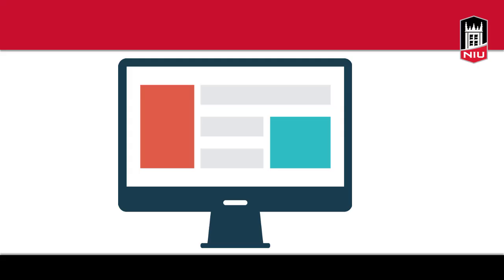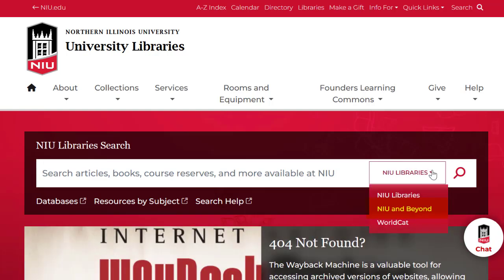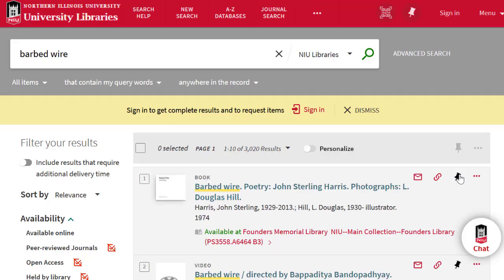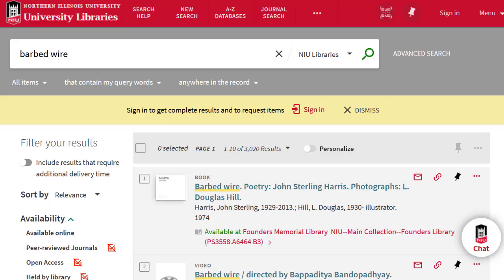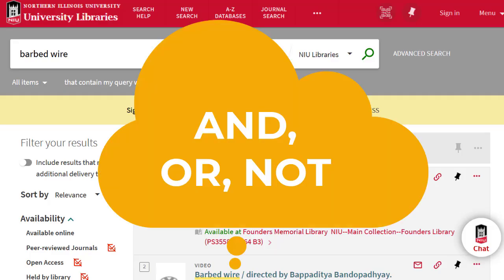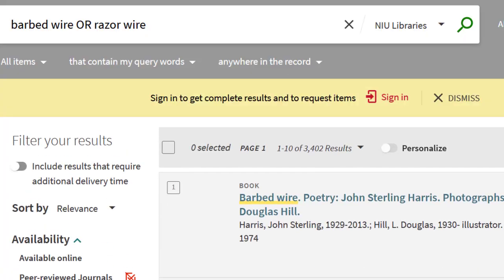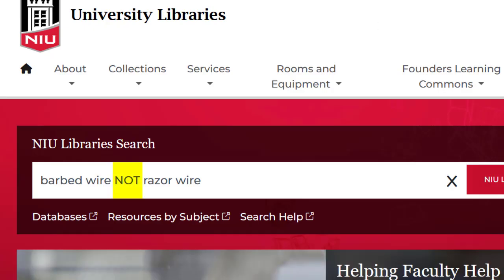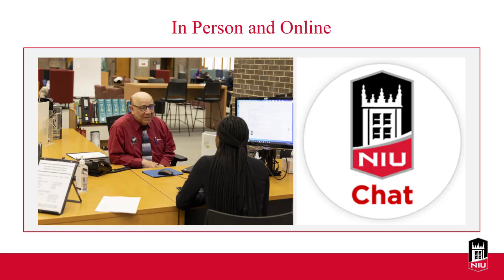How to Carry Out a Basic Search in NIU Libraries Search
In this tutorial, you’ll learn how to do a basic search using NIU Libraries Search.
00:10 Keyword Search
00:37 NIU and Beyond and WorldCat
01:06 Filters
01:15 Boolean Operators